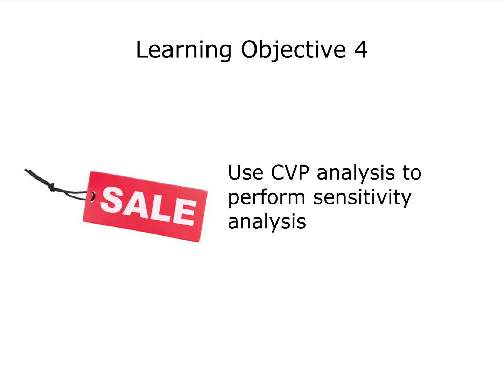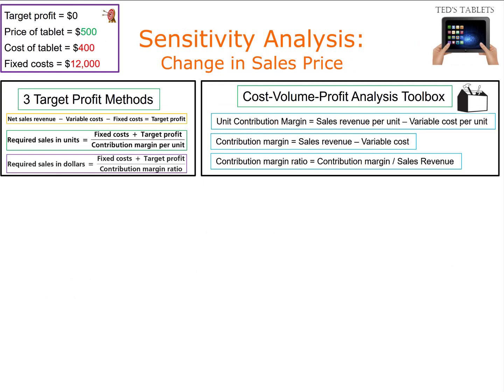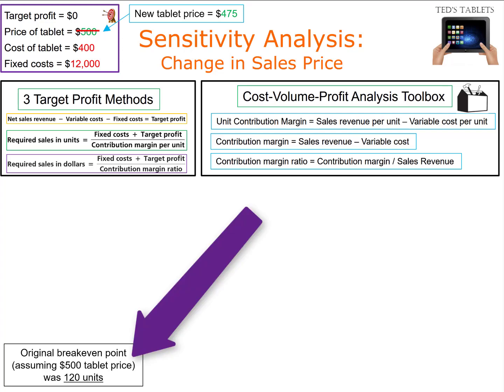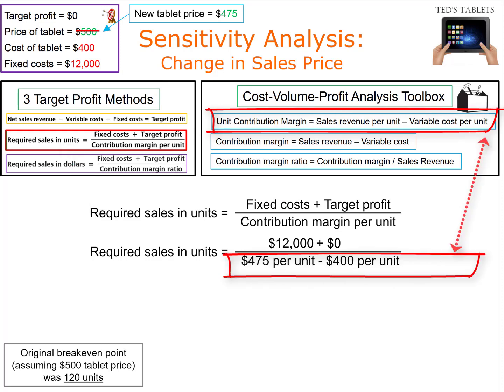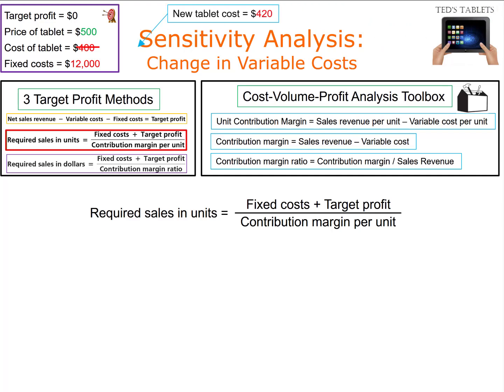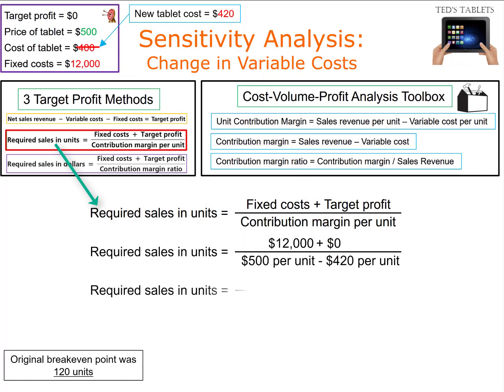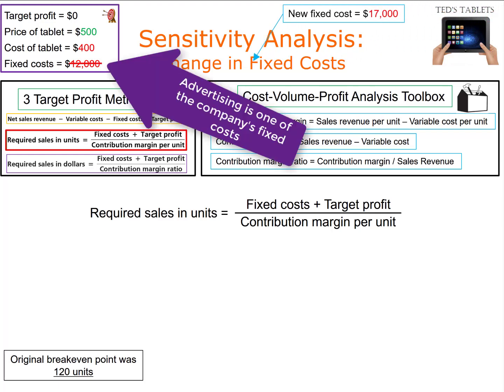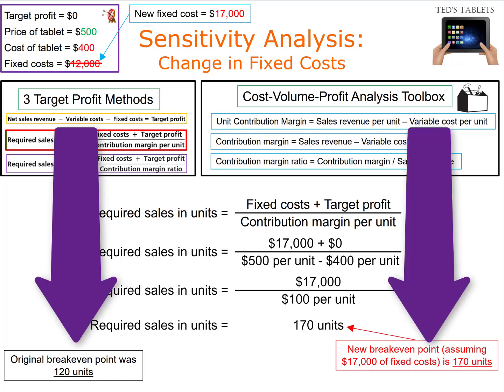Use CVP Analysis to Perform Sensitivity Analysis